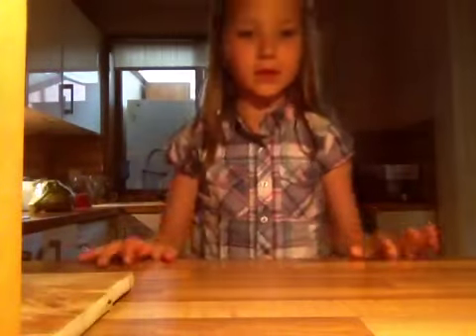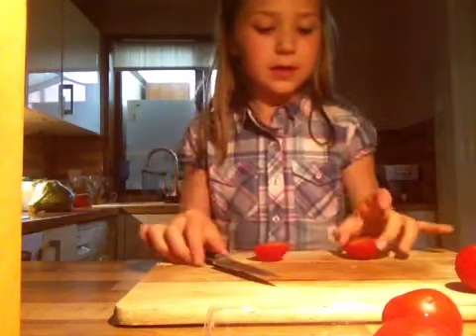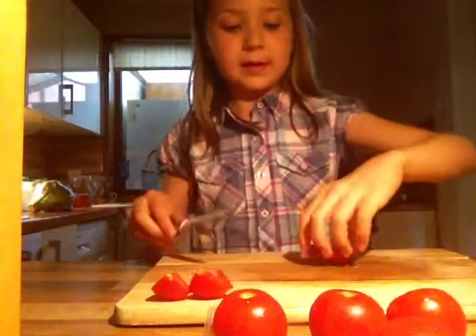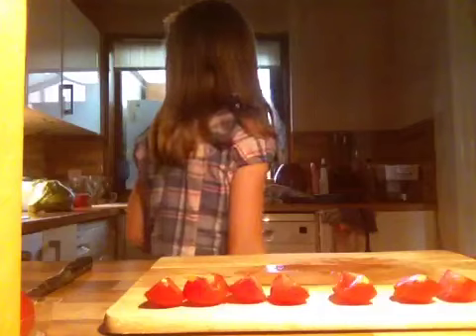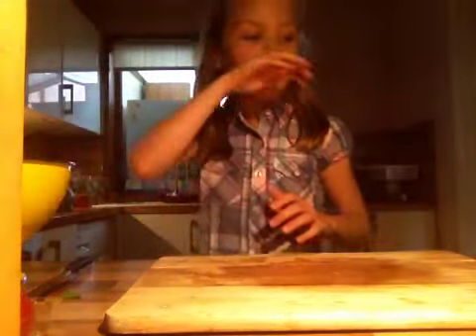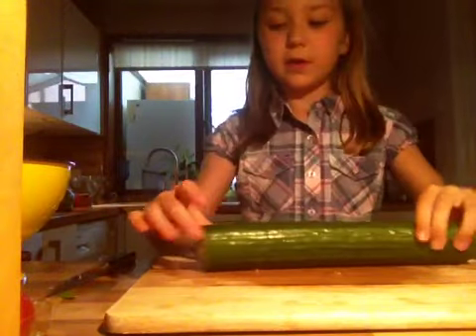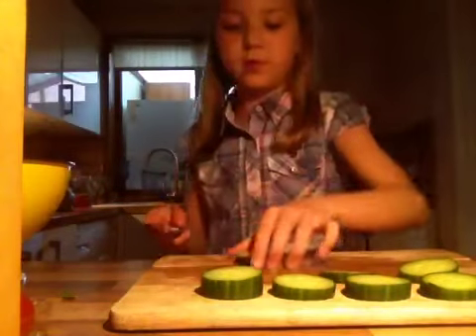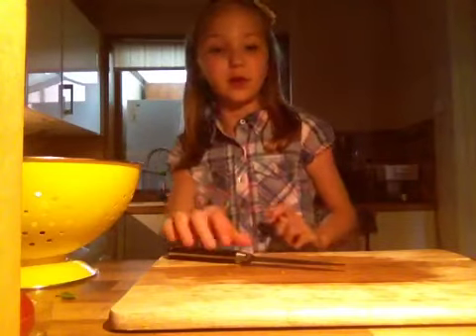Sophie's Summertime Salad part One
Preparing a simple summer salad